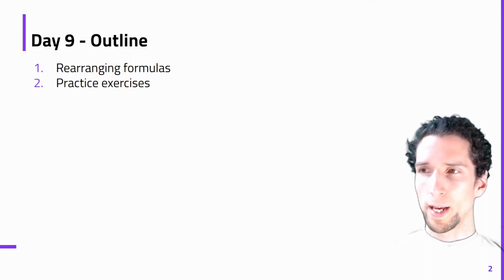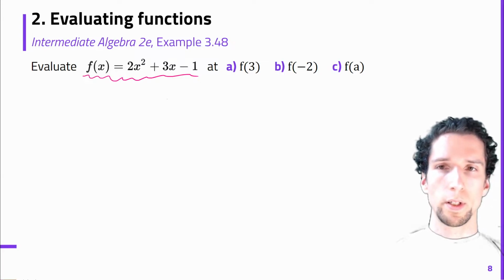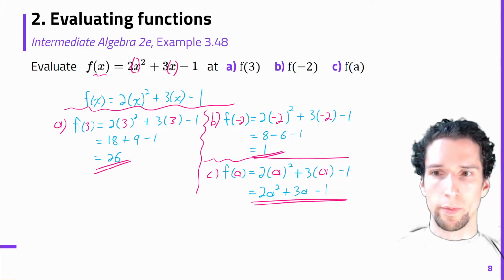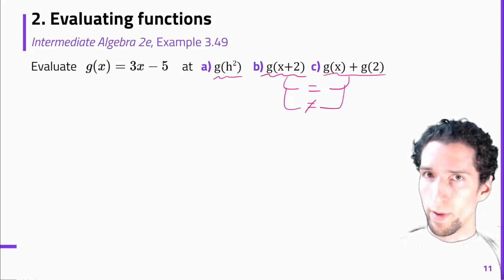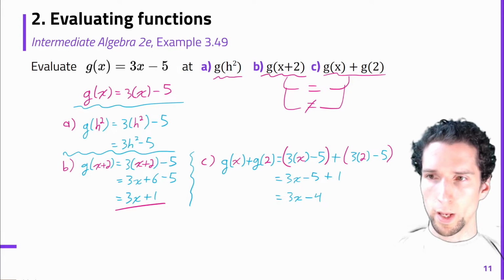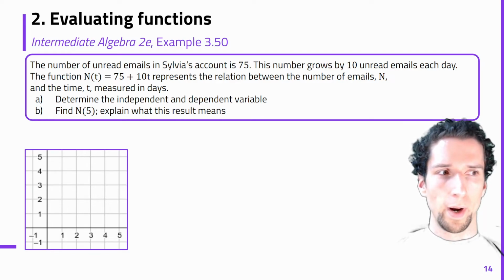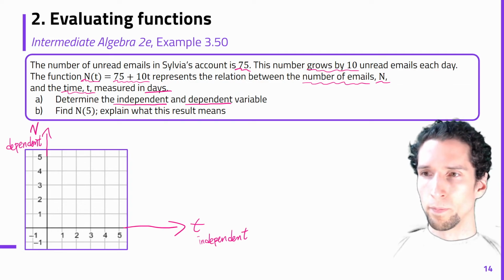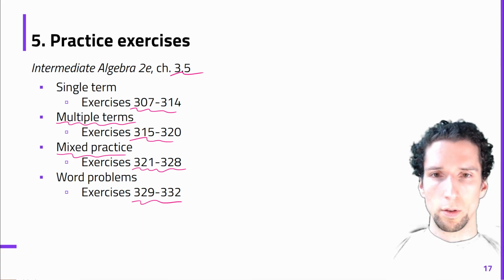AIM - Day 10 - Function notation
Function notation

Contents:
00:00 Introduction
01:06 Function notation
05:07 Evaluating functions
34:26 Practice exercises
35:29 Wrapping up